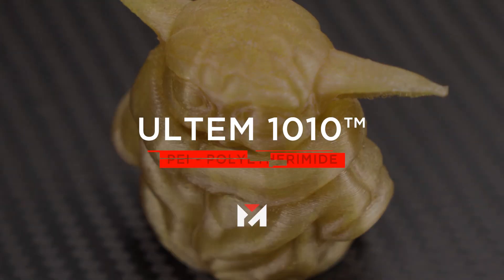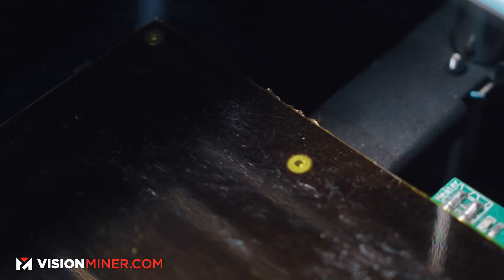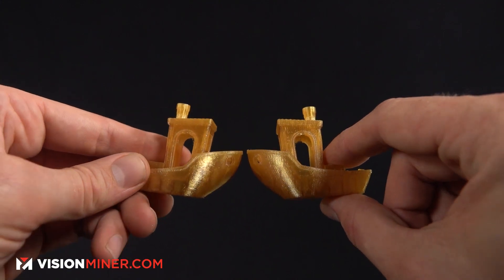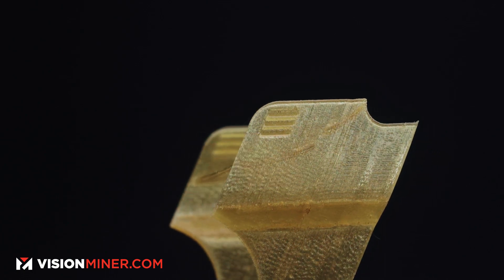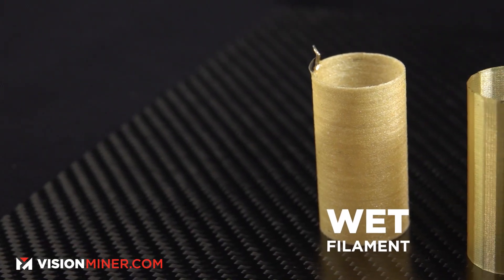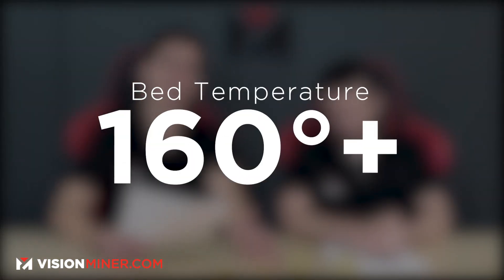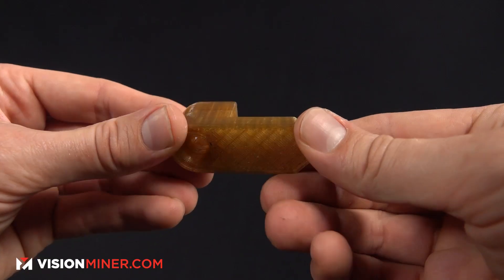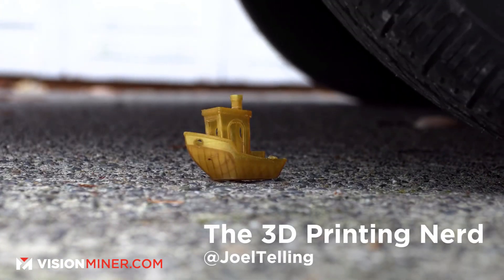3D Printing Parts in Ultem™ 1010 Resin by SABIC - On Open Material 3D Printers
All about 3D Printing ULTEM™ 1010 on open-material 3D Printers!

There still aren't many high-temp polymer printers out there -- but for the ones that can handle it, ULTEM™ is a wonder material. Extremely strong filament, rigid, and resistant to a plethora of chemicals, it can be used in automotive, aerospace, oil & gas, and even medical applications.

Printed around 360-390ºC, it definitely requires special equipment -- not your standard consumer printer. The most affordable machine to print it, at least in early 2020, still seems to be the Funmat HT. All our machines are high-temp, so the SAAM HT, Funmat Pro 410, and AON M2 are also capable.

Something you really want on your machine for ULTEM is a heated chamber -- the warping on this material is incredible, so for anything larger than a washer, having an actively heated chamber is required.